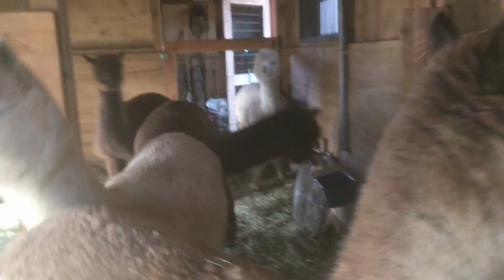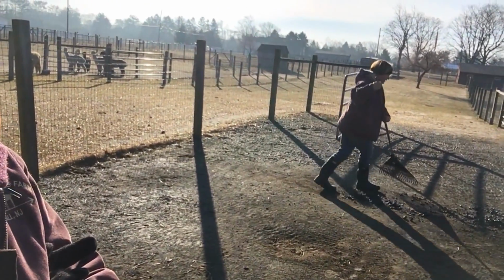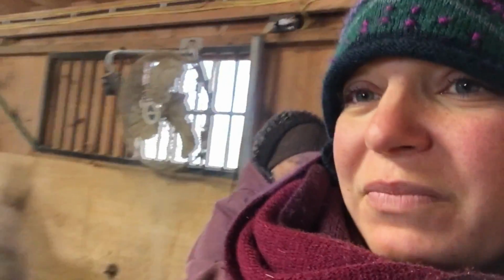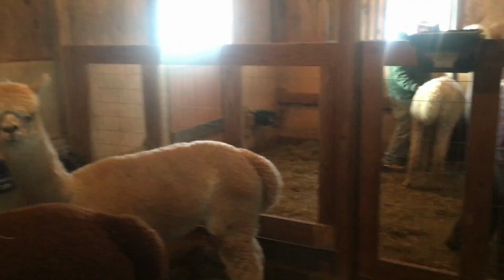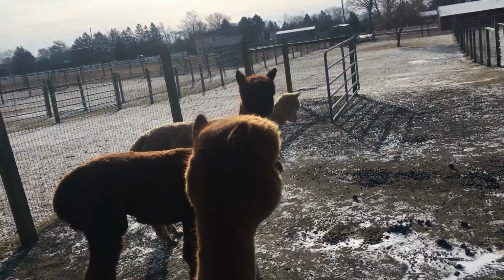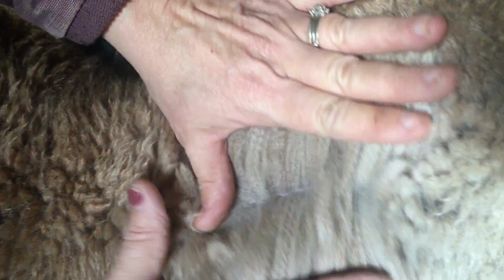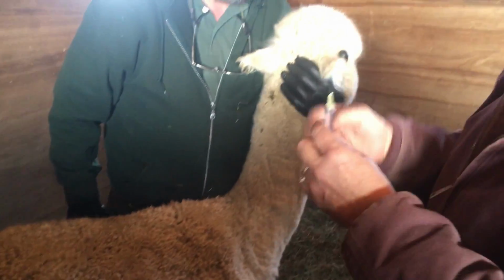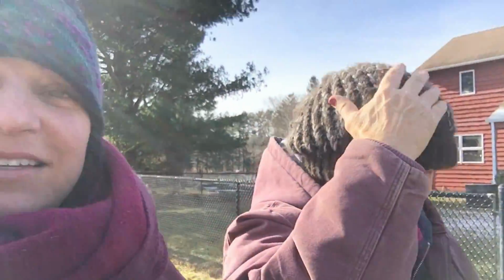Episode 27: Cheers to Farm Chores!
This is a little taste of what we do around the farm!
We love being alpaca farmers and we are always encouraging others to join this crazy lifestyle! Alpacas are so sweet and calming to be around, and the provide you with a wonderful harvest of super soft fiber every year!
If you are interested in owning alpacas, there are some really great resources online to help answer your questions.

Alpaca Owners Association puts out an owners guide every year and it is an awesome source for new and prospective alpaca owners!

There are a few large, active groups on Facebook for alpaca owners. the groups are called:
Paca This
Alpaca Farm Life
You should note that you will see a lot of issues and problems on these pages because these groups are resources for owners when they are having issues to go to for help diagnosing and treating their alpacas. Alpaca owners are generally very hands on with their animals and often times do not have access to a good alpaca vet. They may also use it as a place to look for help while they are waiting to hear back from their vet. It's a really nice community of owners open to sharing and helping others!

We LOVE having alpacas, and we really love the annual harvest of fiber we get from them each year! It is so important to us to raise healthy, happy animals, and we try every day to do so!